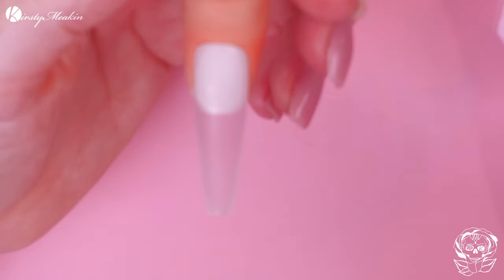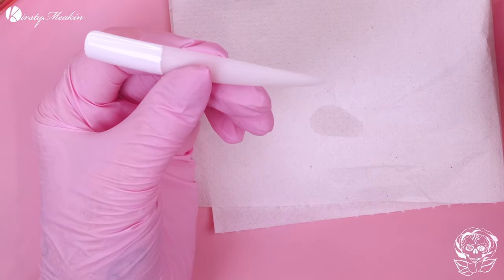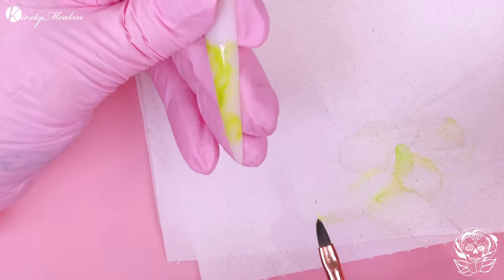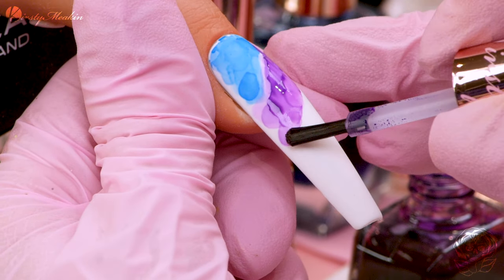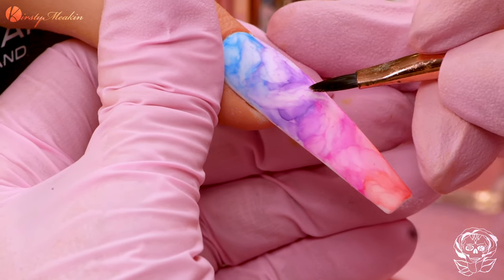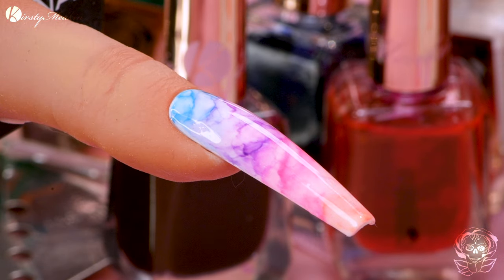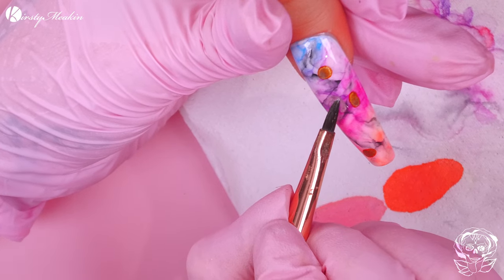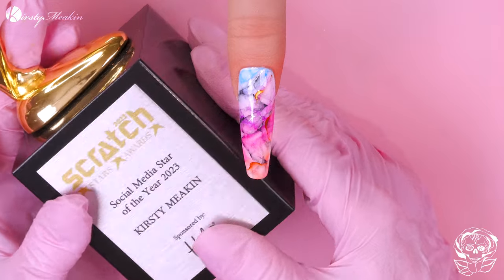Neon Marble Design Tutorial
Heya Duck today on the Kirsty Meakin Nails Channel we are going to be creating a colourful Marble Nail Design keep watching!!

We will reworking on the beautiful Aleana today! She’s all set up and ready to go and I’m going to get straight in using the base coat nice and thin and get that cured.

Now I’ll go in to this nail with the White-Out Gel Polish ill give this a nice thin layer give that a cure and I’ll give that a second coat as well and cure that. Now with the neons we can either place them straight over the gel or we can put them over the matte topcoat today I’m going to use the matte topcoat so ill give my white Gel nail a coat of the matte Top-Coat.

Now I’m going to be using my new Neon inks and I’ll be using Zircon, Morganite, Amethyst, and sapphire and I’ll just mush bit of those colours across the nail and then I can go in to my acetone and start moving the inks around.

When I’m happy with he composition of the inks ill go over that with base coat and give that a cure.

Now ill use the Oynx ink on that sticky layer I’ll create a zig-zag and then I can move that around with my Adam 3D Brush and when I’m happy with that I’ll give this a layer of the Gloss topcoat and illusive that a cure.

To finish off this design I’m going to use a little bit of the metallic inks I’ll be using tin man and Goldie Locks.

Now I can seal everything in using the gloss topcoat and that’s it! I hope you enjoyed the video and ill catch you in the next one T’Rah Duck!

💅💋💅 MY PRODUCTS 💅💋💅

📦Amazon products📦